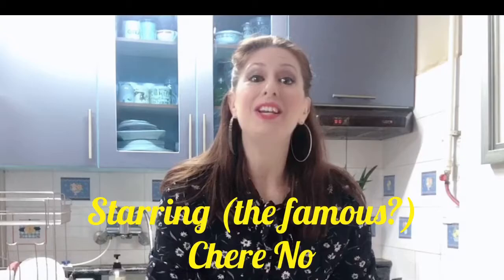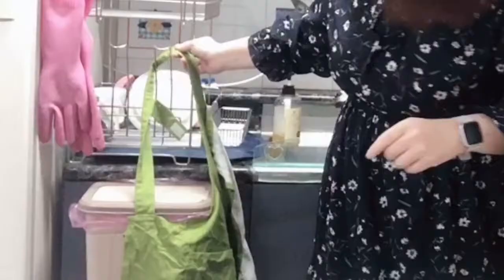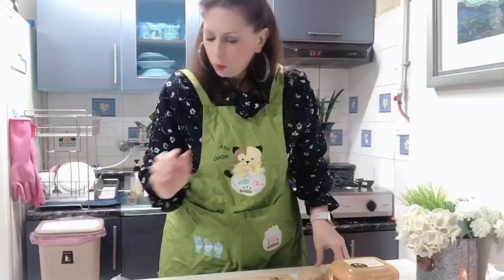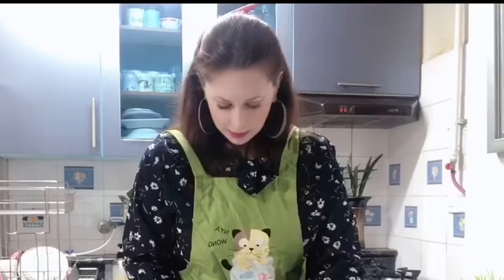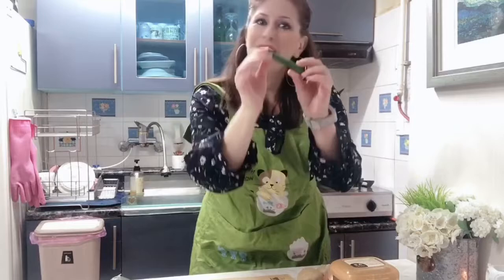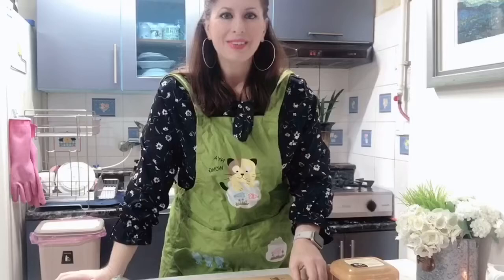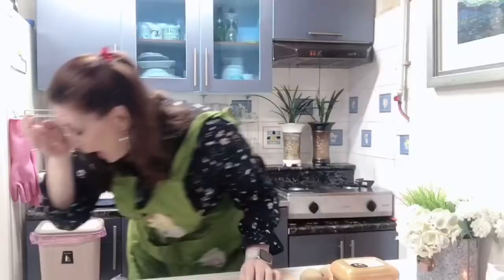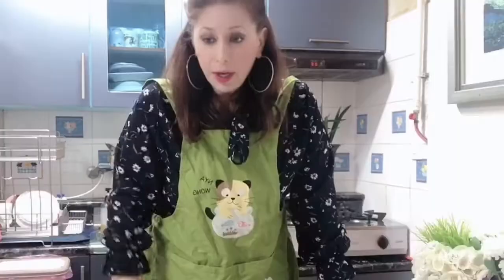WHEN CELEBRITIES MAKE COOKING SHOWS...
When Celebrities make cooking shows...Julie Nolke Inspired

It seems like every celebrity in the world is coming out with a new cookbook or making their own cooking shows, so I wondered what it must be like behind the scenes. I hope you like my celebrity chef comedy sketch! This is the best cooking show on Youtube!